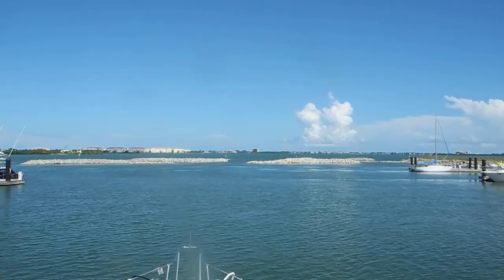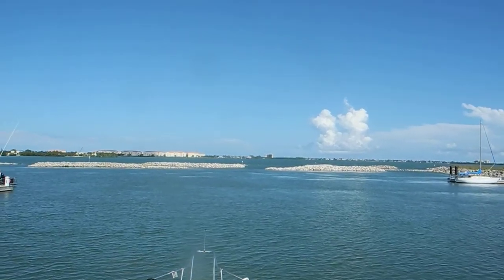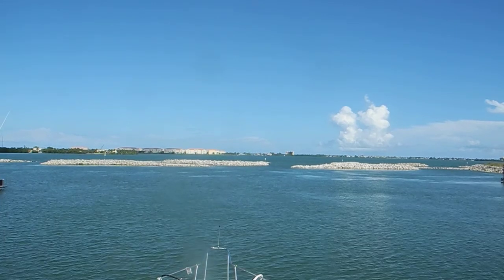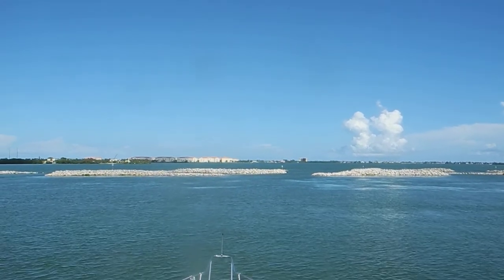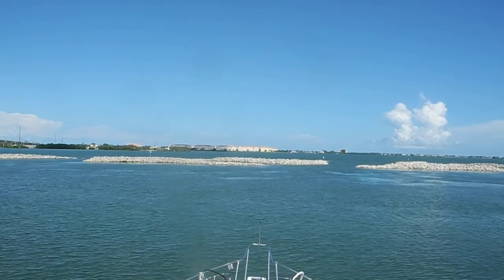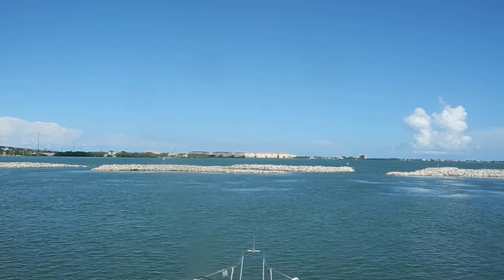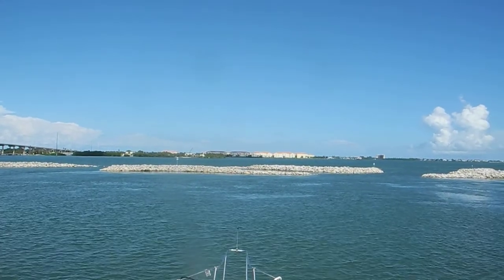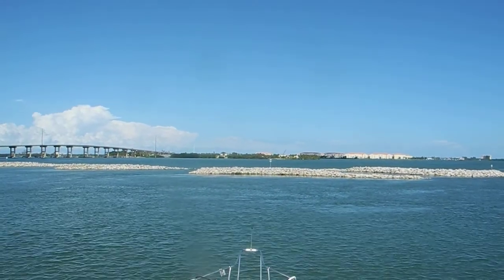Relocating for a Hurricane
The owner of this Jefferson 42 needed his boat relocated before the hurricane hit. The new marina has 360 degree protection from fetch. Ask Captain Chris about fetch.